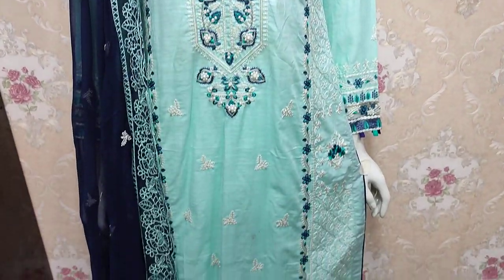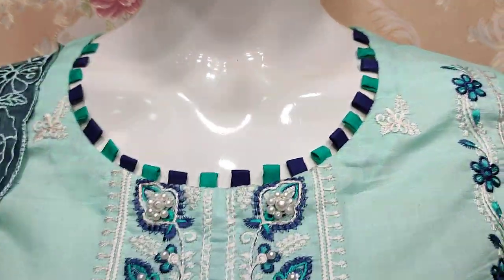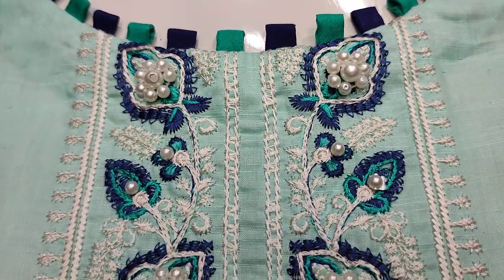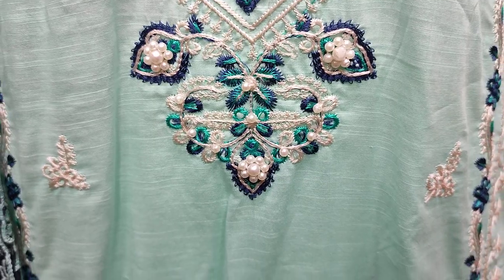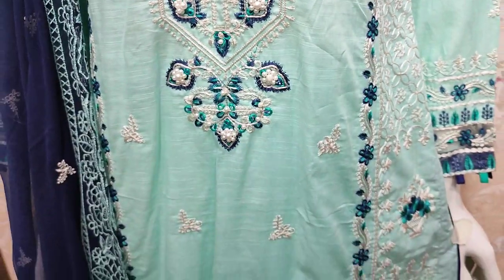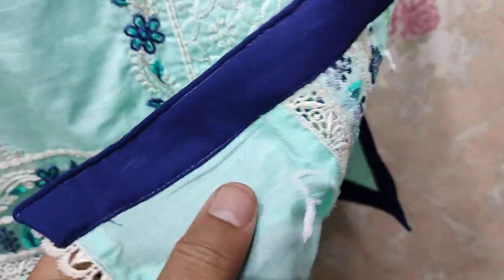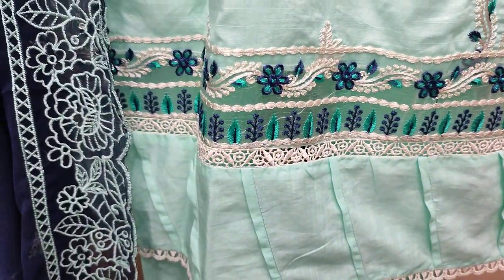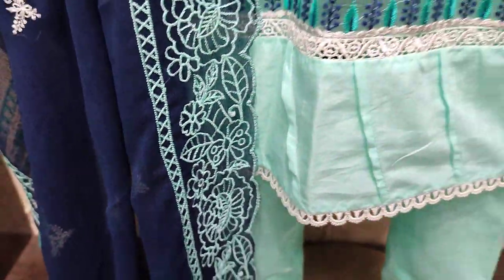Rang E Bahar Embroidered Series With Hand Work Ladies Fashion